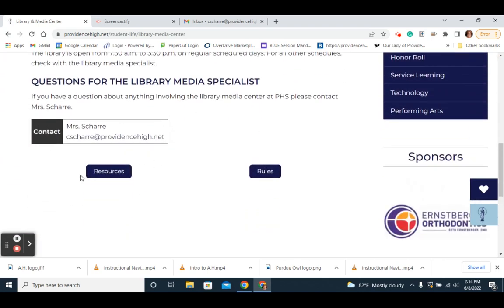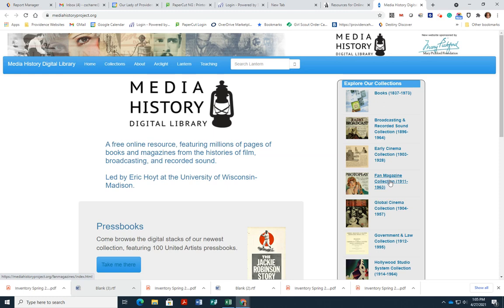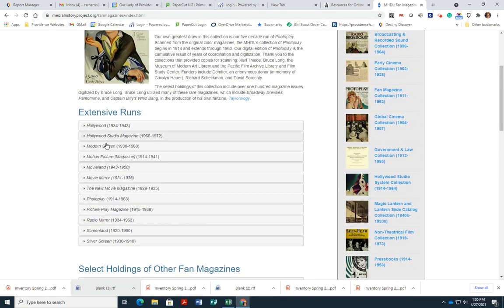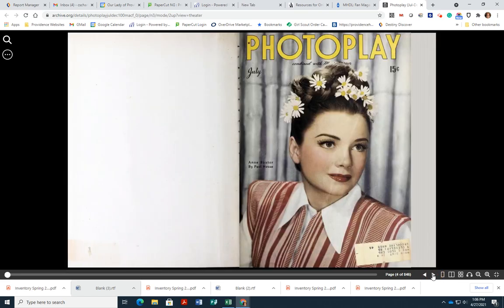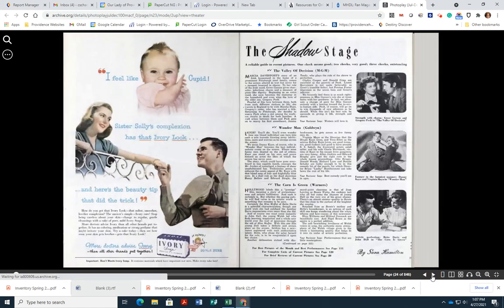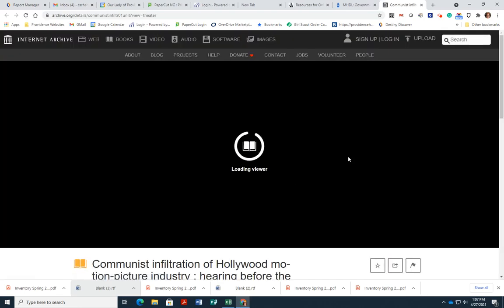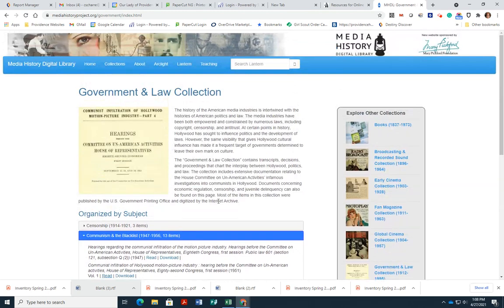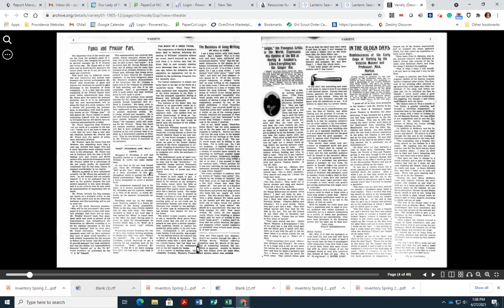Instructional Navigation video for The Media History Digital Library 6 8 22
Instructions for navigating and accessing The Media History Digital Library via our website of Our Lady of Providence High School in Clarksville, IN.